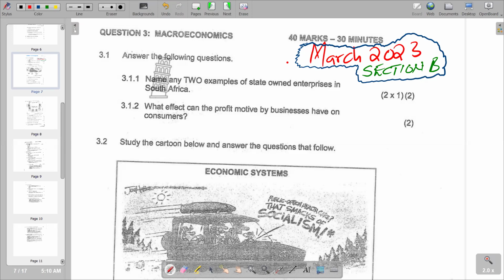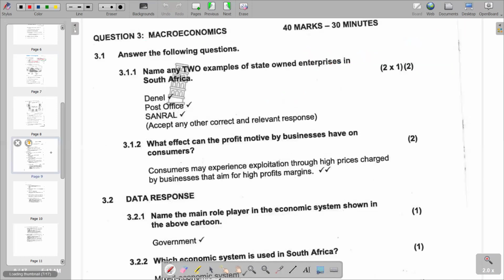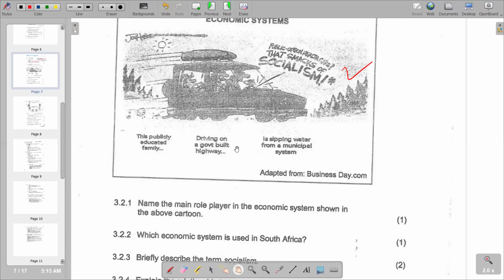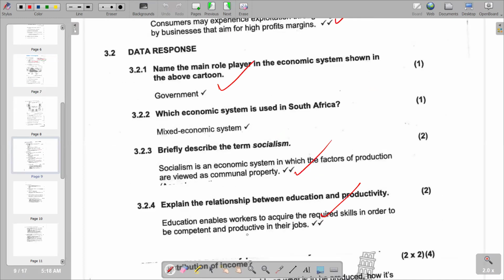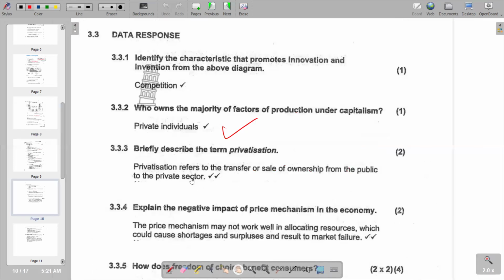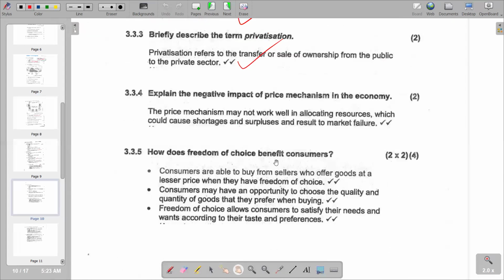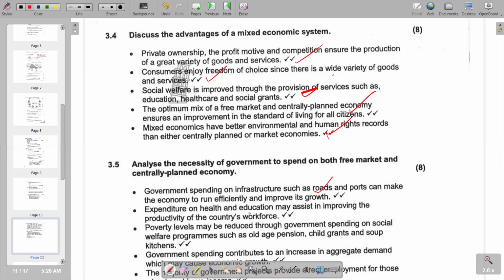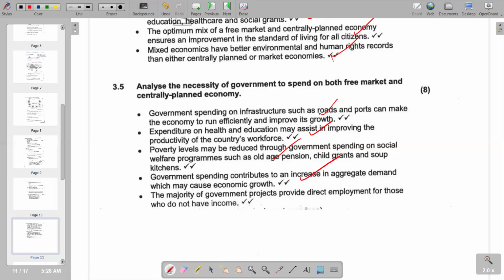GRADE 11 ECONOMICS TERM 1 MARCH TEST 2023 ECONOMIC SYSTEMS